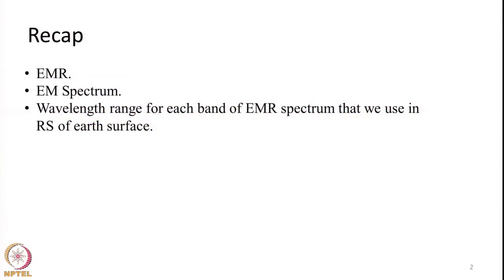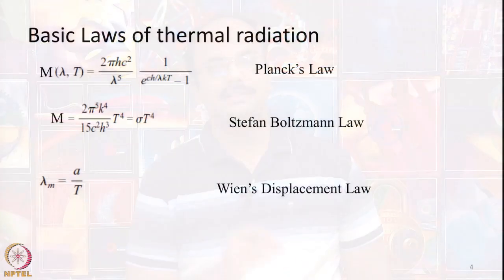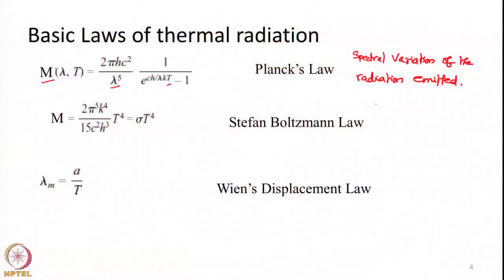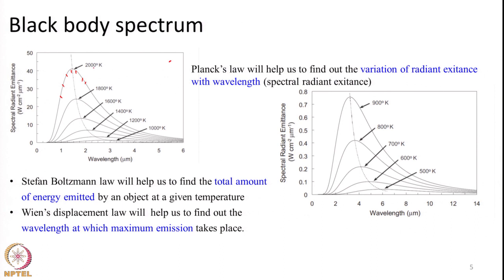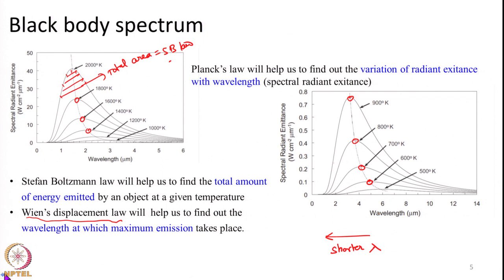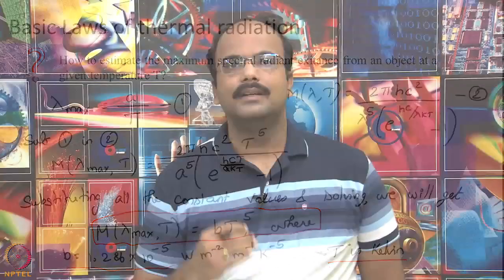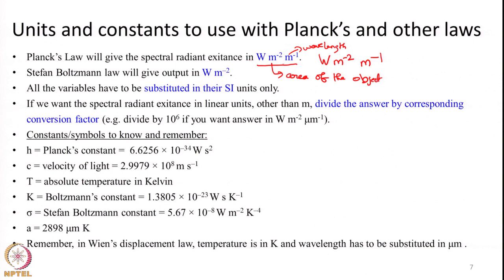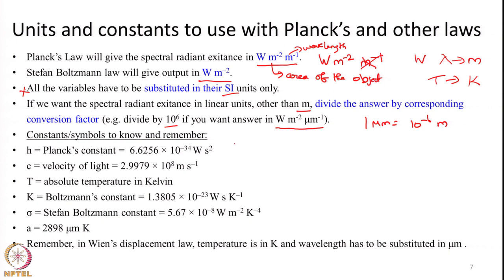Lecture 3: Basic Laws of RS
Basic laws of Remote sensing, Blackbody Radiation